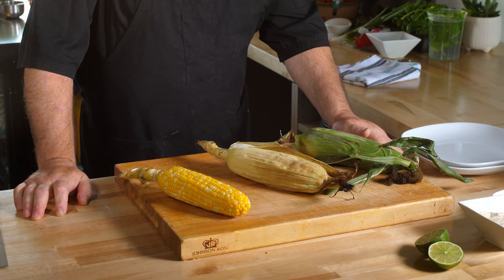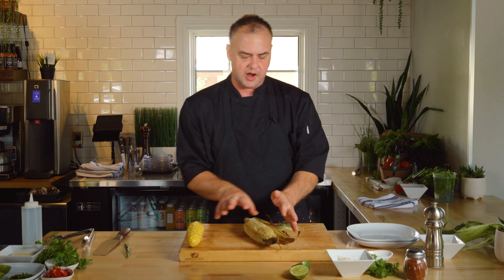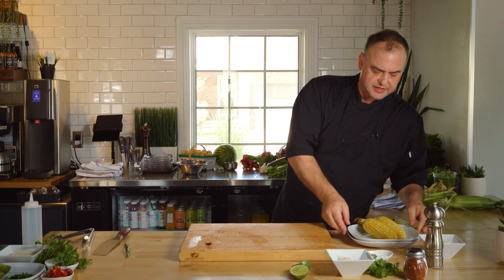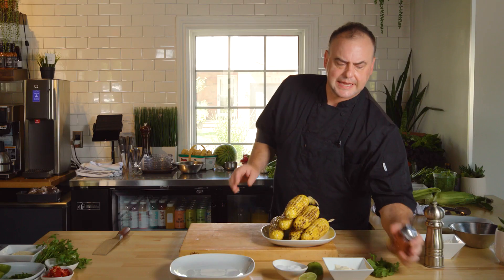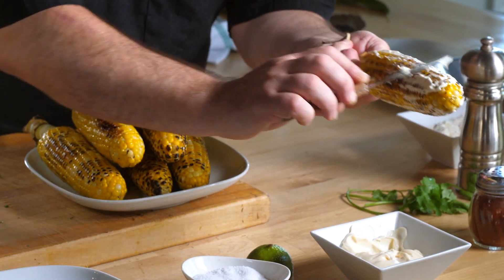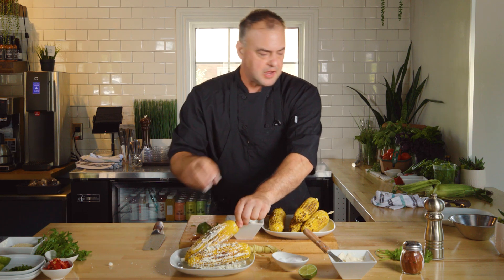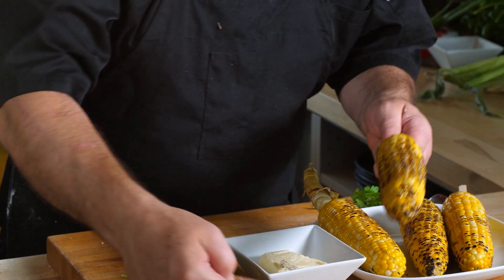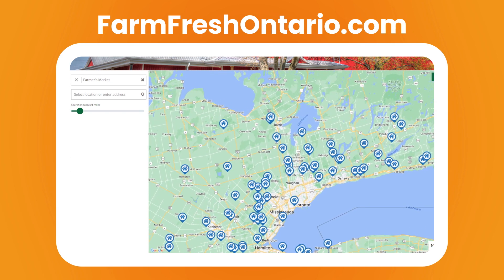Farm Fresh Street Corn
There's nothing like Ontario sweet corn in the summer. Join Chef Patrick and dress up your cobb of corn to give some extra flavour!